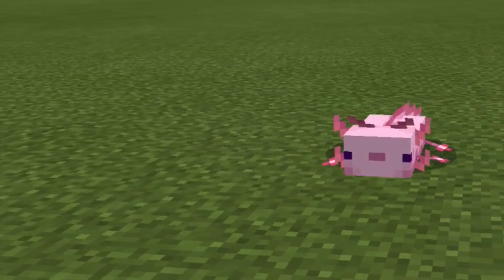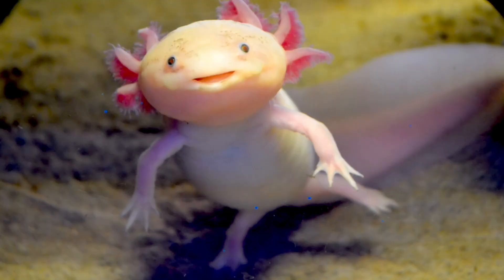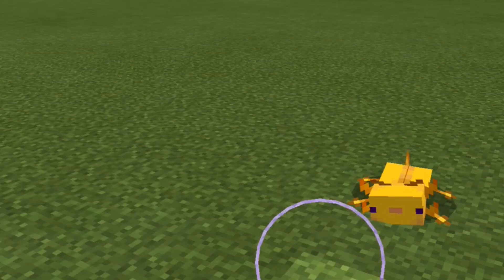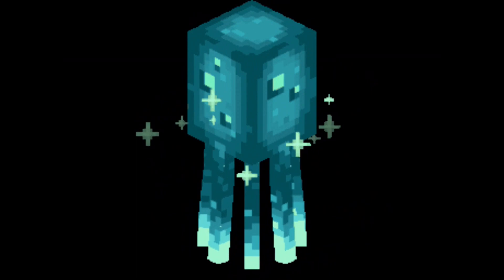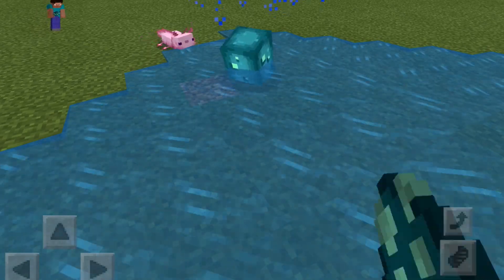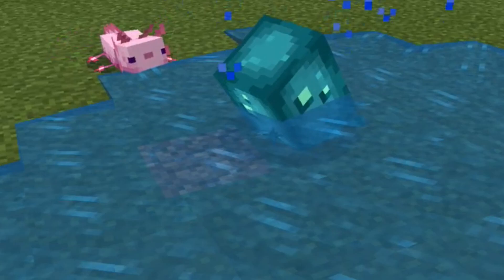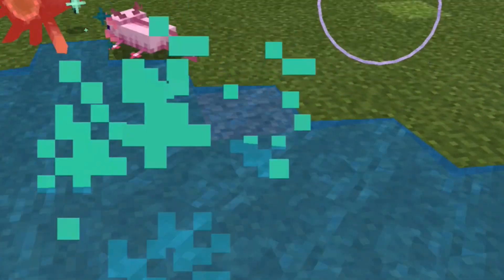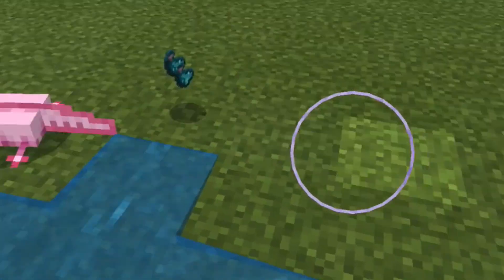Minecraft Axolotls kill Glow squids and I love It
This is just a quick video of something interesting I found in the new 1.17 Minecraft Caves And Cliffs Update.